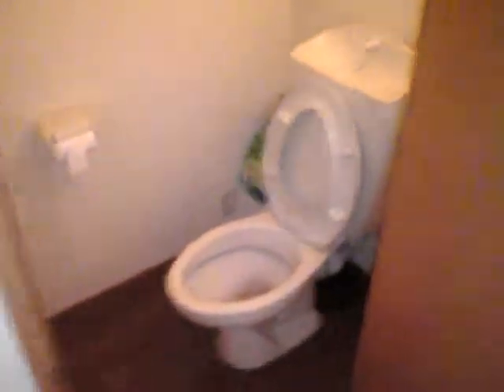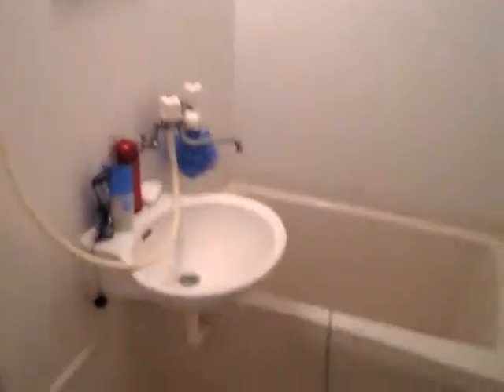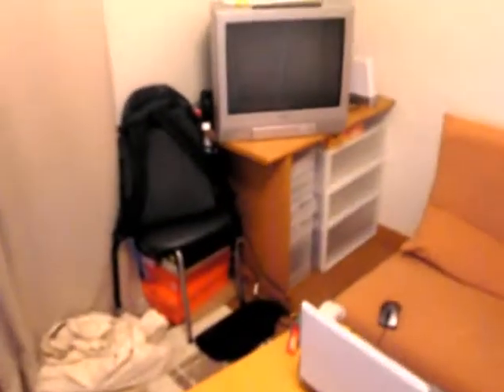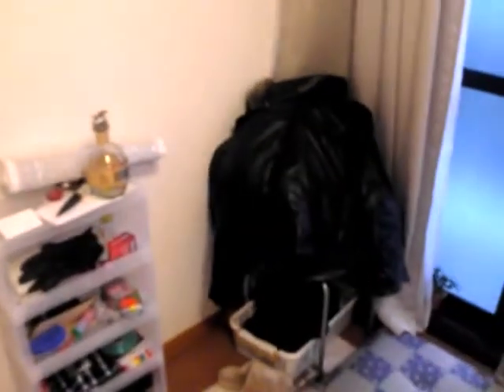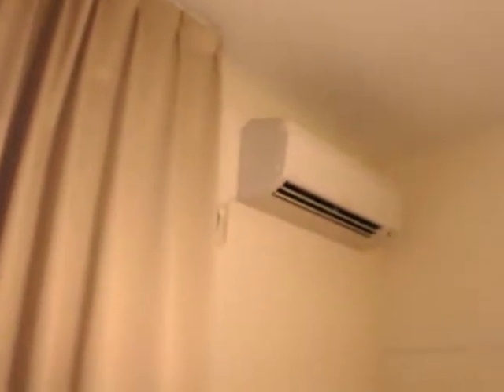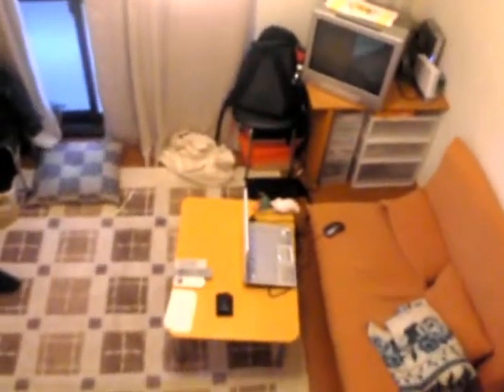Exploring: My room Winter 2007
Video of my dirty room. Winter of 2007